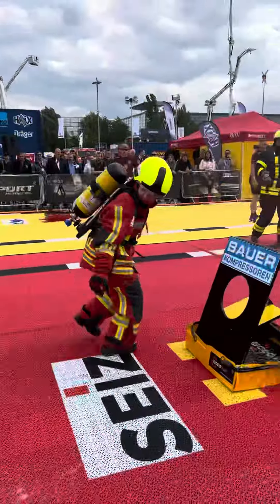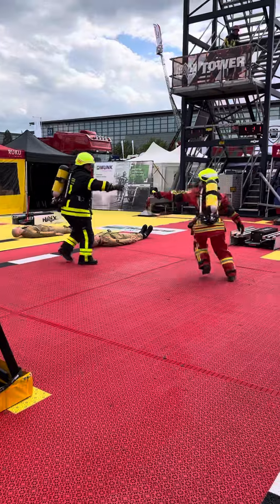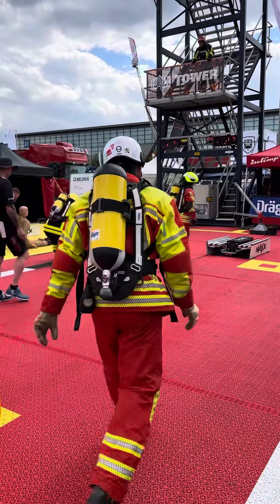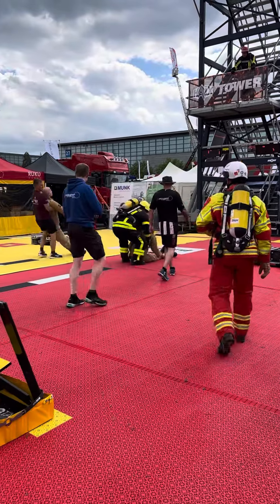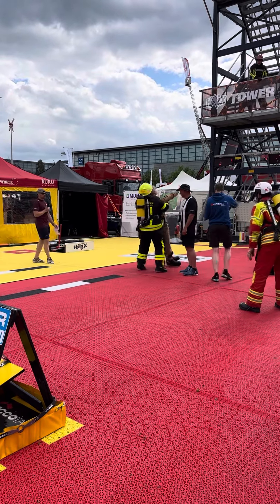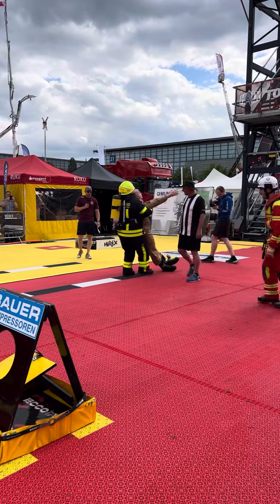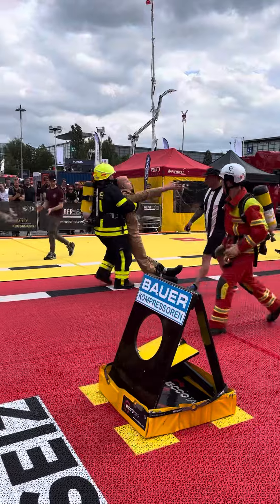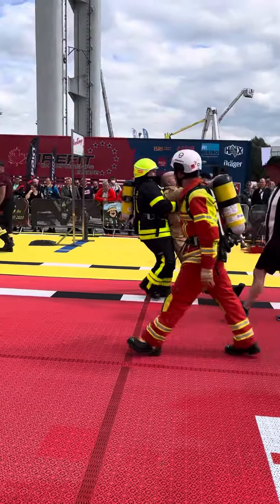Prova BOMBEIRO DE AÇO em equipe 👨‍🚒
Prova Bombeiro de Aço realizada em equipe na Interschutz, a maior feira de bombeiros do mundo em Hanôver na Alemanha

Camisetas exclusivas de bombeiro?